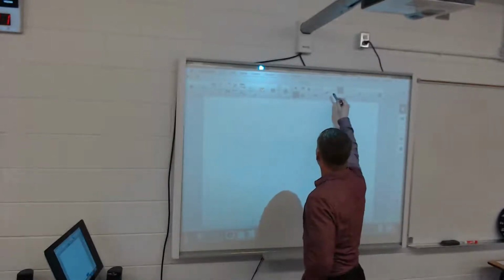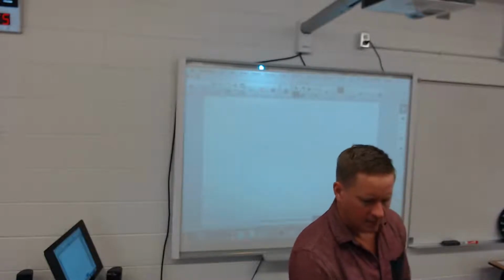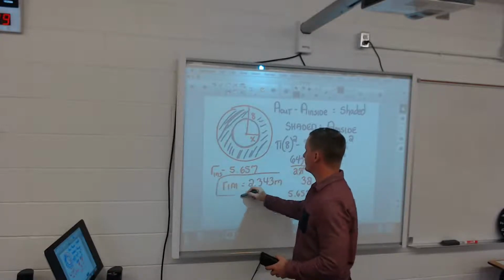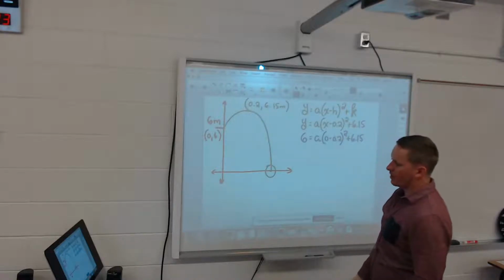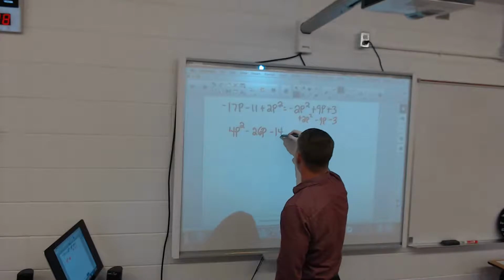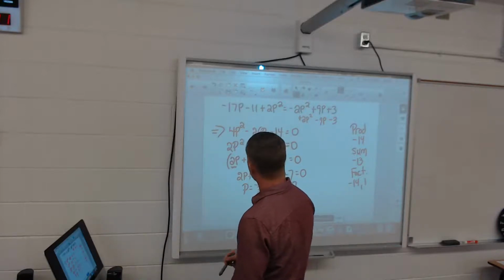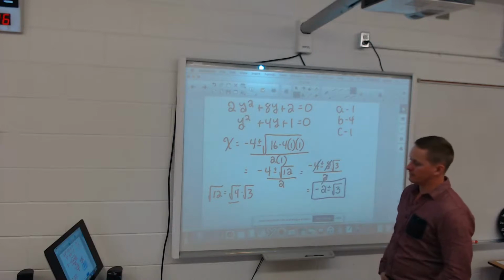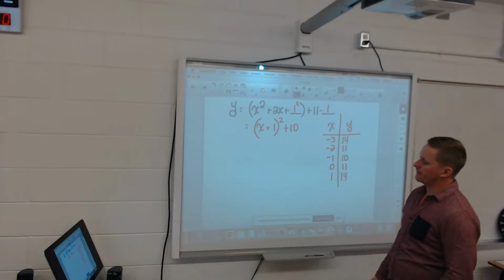Jan. 18, 2021 Applied 30S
Answered pretest questions